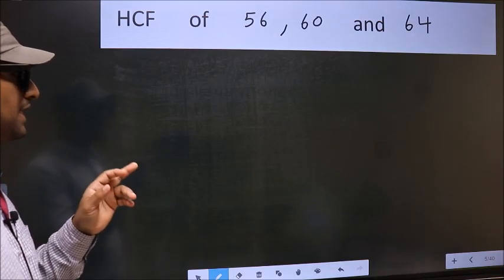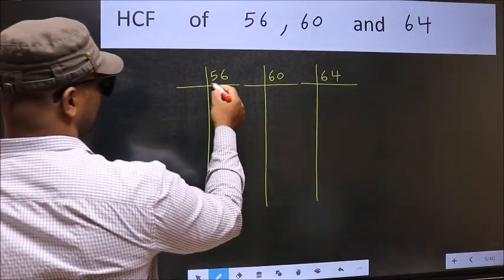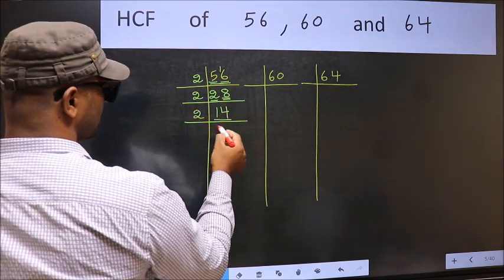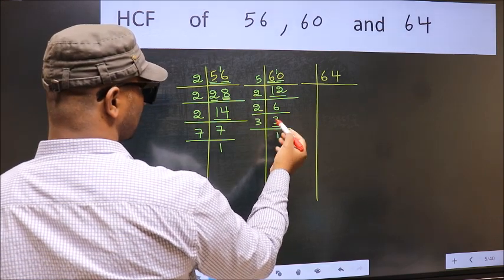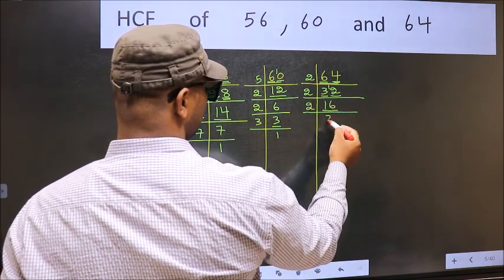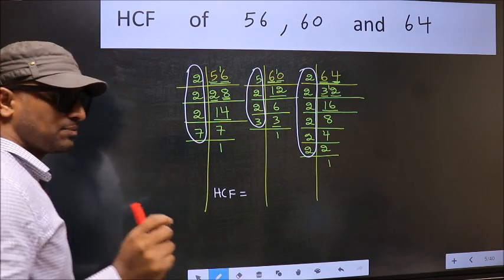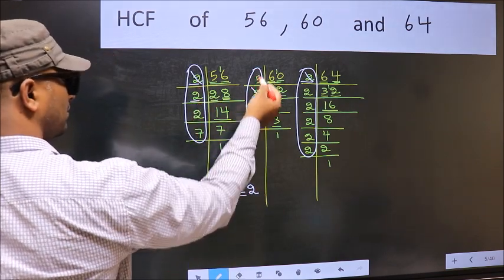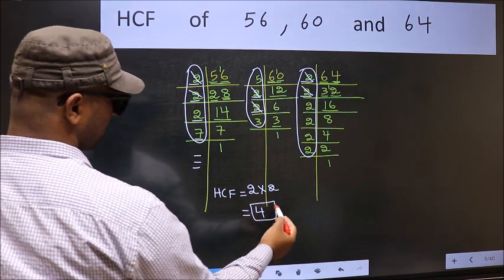HCF of 56 , 60 and 64